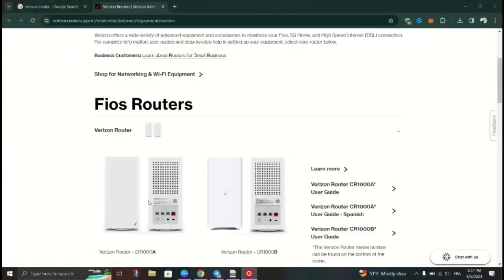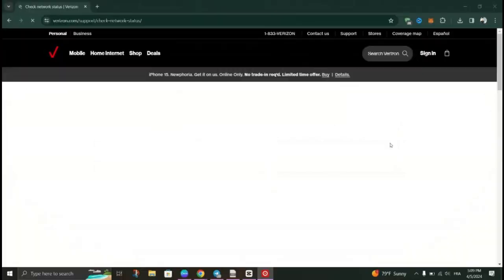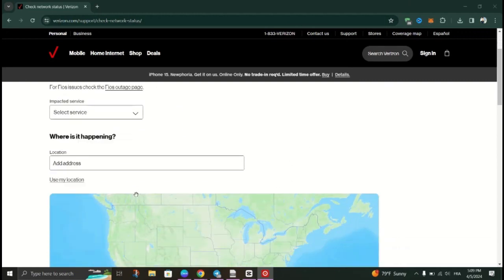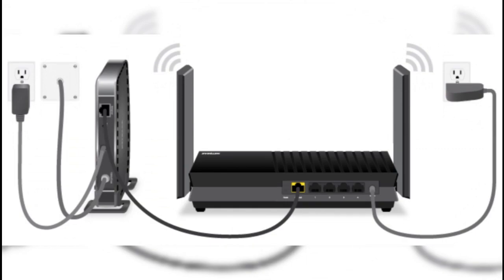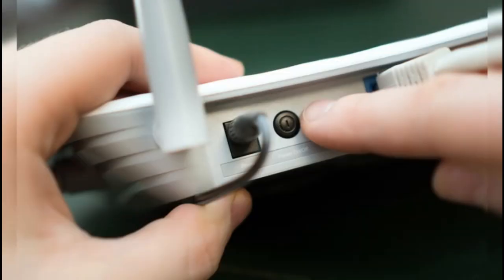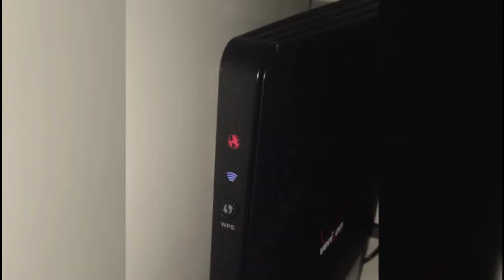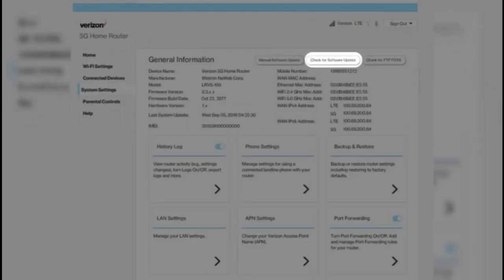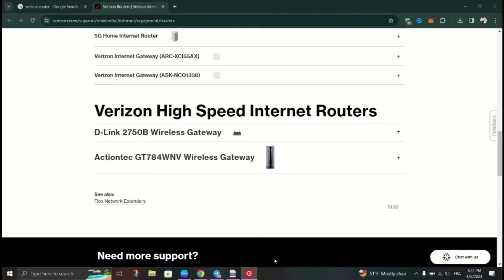How To Fix Red Globe On Verizon Router (2025)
If you are looking for a video about How To Fix Red Globe On Verizon Router  here it is!